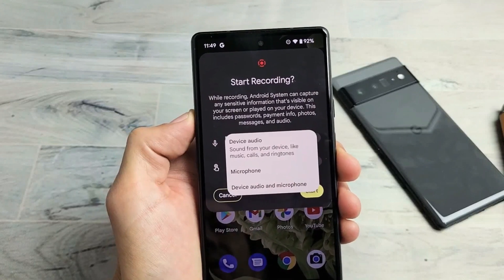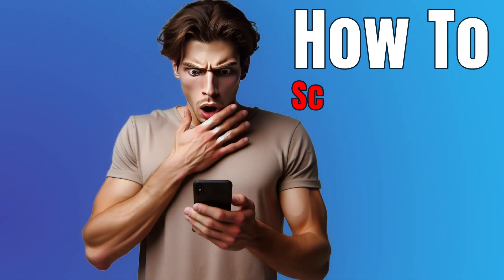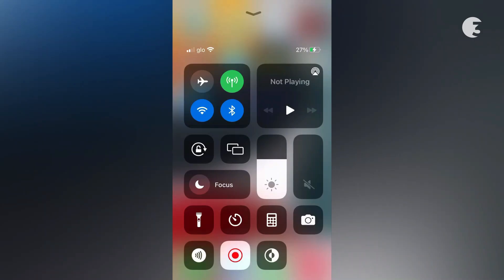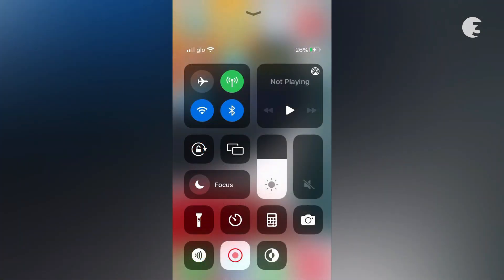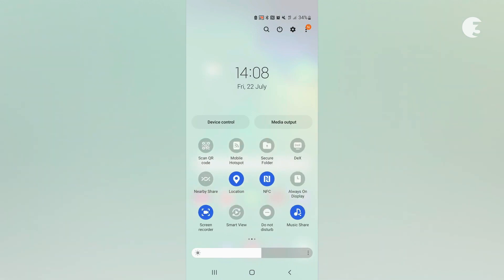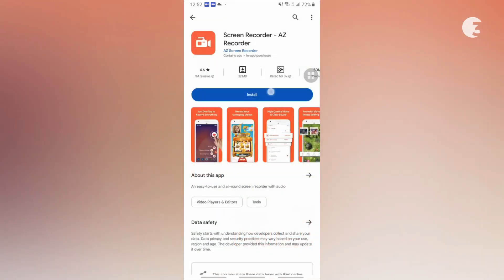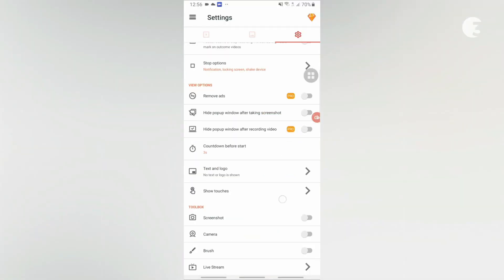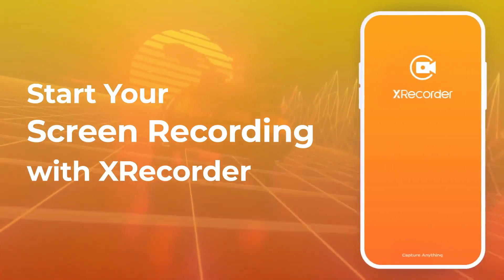How To Screen Record on Android and iOS Devices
In this video, I'll show you the easiest way to screen record on Android and iPhone devices. This will come in handy for creating tutorial videos, business reviews, etc.